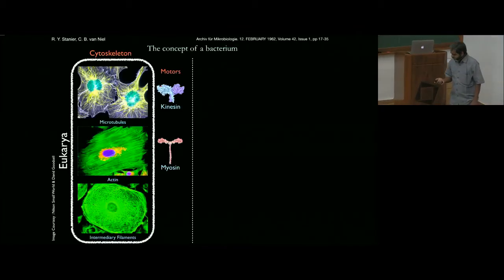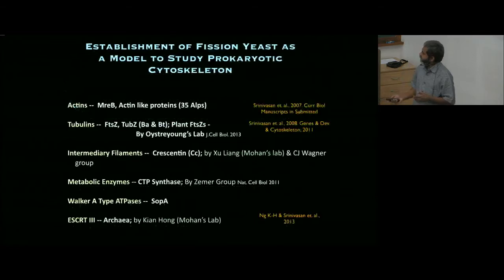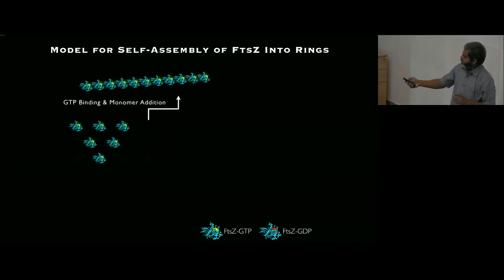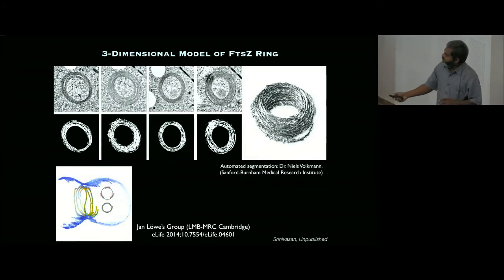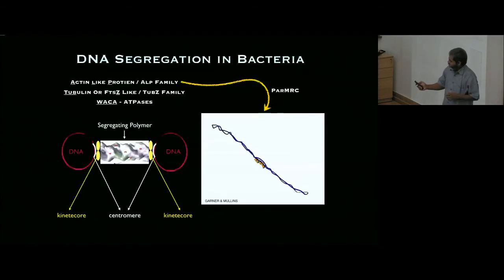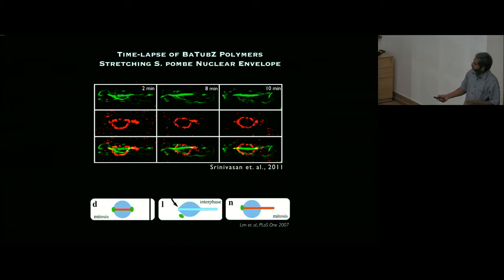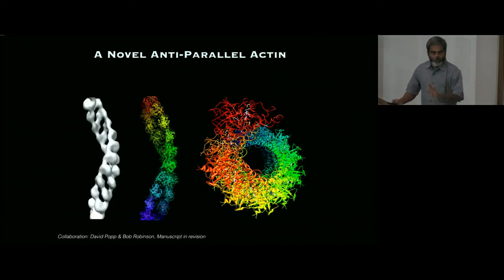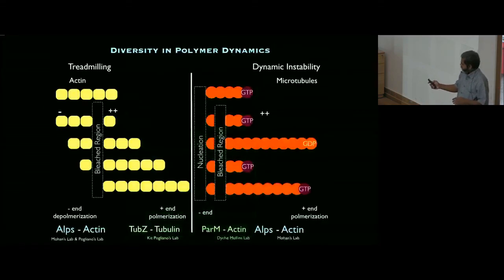Understanding the basis of diversity in cytoskeleton... by Ramanujan Srinivasan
DATES: 10 May 2017 to 08 July 2017

This Summer Program on Dynamics of Complex Systems is second in the series. The theme for the program this year is Mathematical Biology.

Over the past decades, the focus of many of those working in nonlinear science, in India as well as internationally, has increasingly shifted towards problems in biology. The emergence of network science, of systems biology, of computational neuroscience, and of physical biology as vibrant areas of research have greatly contributed to this. The purpose of this summer program is to nucleate collaborative interdisciplinary activities, and to bring together researchers located in diverse institutions, especially in India, to a common forum, to discuss problems of interest and to address contemporary issues in computational systems biology and modeling.

The program has two major parts: a two-week long Summer School on mathematical biology from 10 to 25 May, 2017 and a two-week long Workshop on Physical and Systems Biology (WPSB) from 11 to 25 June, 2017.

The major themes of the School will be pedagogical lectures on

Ecology, epidemiology, and disease modeling
Biochemical networks, graph theory, and flux balance analysis
Modeling electrically active cells and neuronal networks
The School is open largely to applicants pursuing Masters or PhD in related areas. Instruction will include theory lectures as well as hands-on sessions.

While the topics to be covered during the Workshop are broad-based, it will focus on two, in particular:

Cell and tissue morphogenesis
Neurobiology and computational neuroscience

The Workshop will include presentations and discussions on related problems by researchers working broadly in these areas. The emphasis will be mainly on the conceptual and methodological issues, exploring further challenges and open questions. We aim to have colleagues from diverse fields in Mathematics, Physics, Biology, and Engineering addressing questions related to complex dynamics in biological systems. Along with presentations, discussions would be a major part of this meeting.

The Workshop will have participants consisting of advanced graduate students, postdocs, and faculty, from mathematics, physics, and biological sciences. To register for workshop click here (Deadline: 21 April 2017)

In addition to the School and WPSB, a select number of participants will be encouraged to spend a longer time (around two months) at ICTS to work on a research problem together with a faculty mentor.

0:00:00 DYNAMICS OF COMPLEX SYSTEMS - 2017
0:00:08 UNDERSTANDING THE BASIS OF DIVERSITY IN CYTOSKELETON ORGANISATION IN PROKARYA
0:01:10 MINIMALISTIC COMPLEX SYSTEMS
0:01:23 THE CONCEPT OF A BACTERIUM
0:02:21 ANCESTRAL FOLD
0:02:37 BACTERIAL CYTOSKELETON
0:03:10 SPATIAL ORGANIZATION
0:03:39 POLYMER DYNAMICS OF EUKARYOTIC CYTOSKELETON
0:04:10 CYTOSKELETON DYNAMICS IN EUKARYOTES
0:04:31 CYTOSKELETON DYNAMICS IN EUKARYOTES ON
0:04:43 FISSION YEAST SCHIZOSACCHAROMYCES POMBE
0:05:41 ESTABLISHMENT OF FISSION YEAST AS A MODEL TO STUDY PROKARYOTIC CYTOSKELETON
0:06:45 PARTITIONING OF CYTOPLASM - CYTOKINESIS
0:07:13 CYTOKINESIS
0:07:28 FTSZ ASSEMBLES INTO RING-LIKE STRUCTURES IN FISSION YEAST
0:07:51 GTP BINDING BUT NOT GTPASE ACTIVITY IS NECESSARY FOR RING ASSEMBLY
0:08:58 RINGS ARE FORMED FROM LINEAR CABLES BY A SPOOLING-LIKE PROCESS
0:09:32 LATERAL CONTACT MUTANT D86K FAILS TO ASSEMBLE INTO RINGS
0:10:51 MODEL FOR SELF-ASSEMBLY OF FTSZ INTO RINGS
0:11:52 SELF ASSEMBLY BY A SPOOLING LIKE PROCESS
0:12:08 ELECTRON TOMOGRAM OF FTSZ RING IN FISSION YEAST
0:13:10 3-DIMENSIONAL MODEL OF FTSZ RING
0:17:35 MUTANTS TRAPPED IN HELICAL CONFORMATION
0:19:24 REGULATION OF FTSZ RING ASSEMBLY IN BACTERIA
0:19:52 CELL DIVISION INHIBITION INBACTERIAL INFECTIONS
0:20:20 DNA SEGREGATION IN BACTERIA
0:23:49 DNA SEGREGATING POLYMERS FROM BACTERIA
0:24:48 TIME-LAPSE OF BATUBZ POLYMERS STRETCHING S. POMBE NUCLEAR ENVELOPE
0:25:52 MEASURE OF FORCE GENERATED BY BATUBZ POLYMERS
0:27:10 MODELLING ALP12 FILAMENTS FROM EM
0:27:33 BACTERIAL ACTIN-LIKE PROTEINS (ALPS) IN FISSION YEAST
0:28:52 ACTIN FROM BACILLUS THURINGIENSIS
0:29:08 THE BTPAR LOCUS
0:30:09 A NOVEL ANTI-PARALLEL ACTIN
0:30:30 INFLUENCE OF PARR ON PARM
0:31:13 COMPARISON OF THE ACTIN-LIKE & TUBULIN-LIKE FILAMENTS
0:32:00 DYNAMIC INSTABILITY AND CATASTROPHE IN AN ACTIN FROM BACILLUS THURINGIENSIS
0:33:01 RESCUE OF POLYMERISATION IN AN ACTIN FROM BACILLUS THURINGIENSIS
0:34:28 TREADMILLING, DYNAMIC INSTABILITY AND CATASTROPHE IN ALP'S
0:34:58 DIVERSITY IN POLYMER DYNAMICS
0:35:28 ACKNOWLEDGEMENT
0:35:53 THANK YOU ALL & WELCOME TO NISER, BHUBANESWAR
0:36:03 Q&A
0:38:52 ELECTRON MICROGRAPHS OF BTPARM SHOWING REGULAR HELICAL FILAMENTS